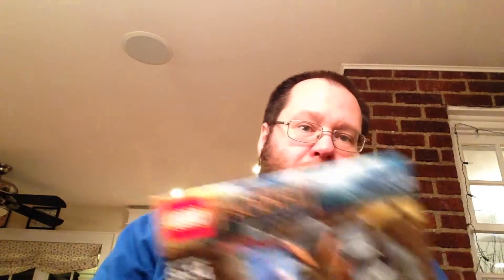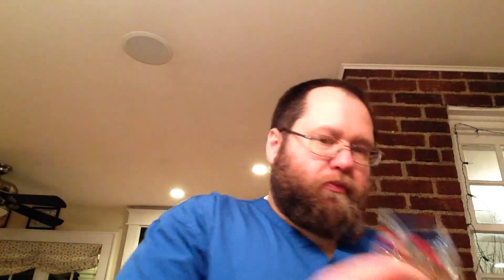LEGO Haul # 7: Toys R Us